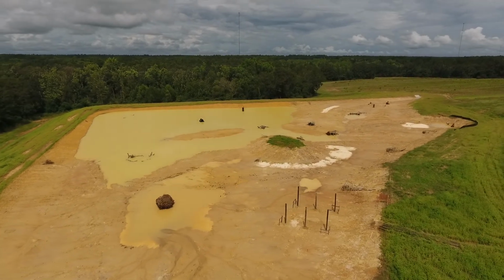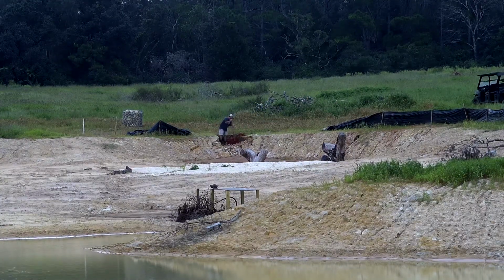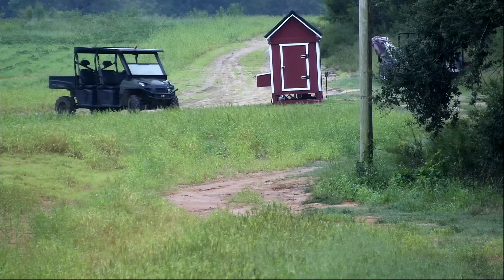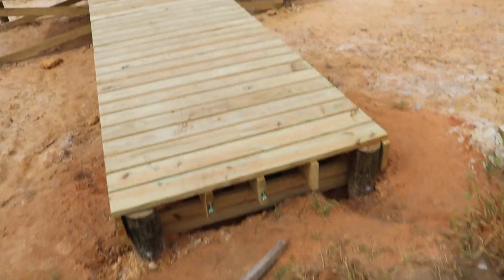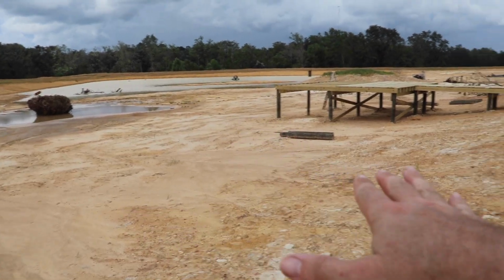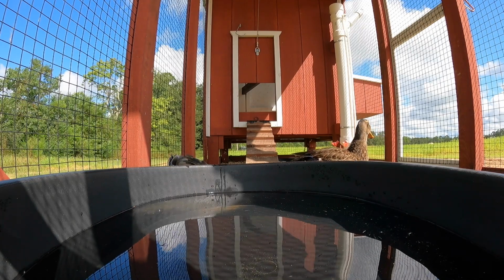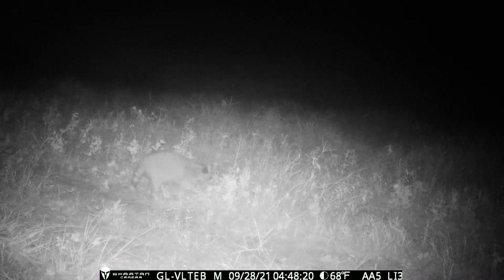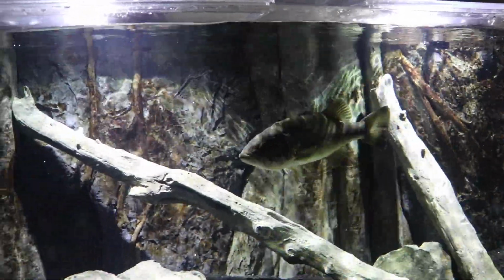Building a 5 Acre Pond! (Big Problems)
Building a 5 acre pond for our two pet bass!